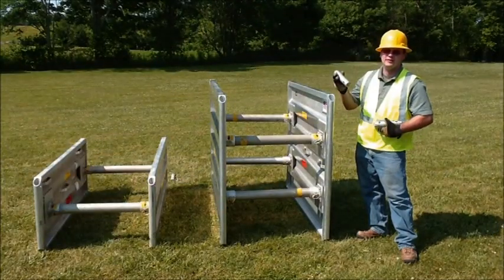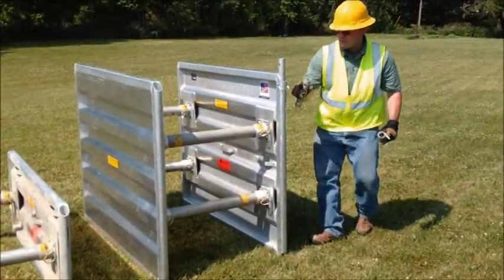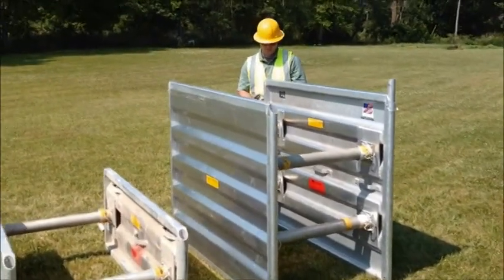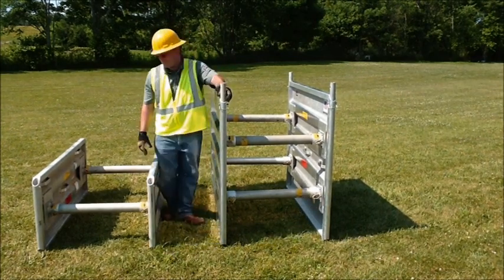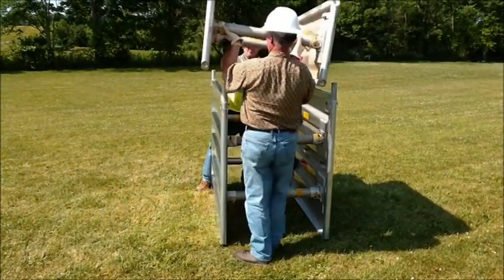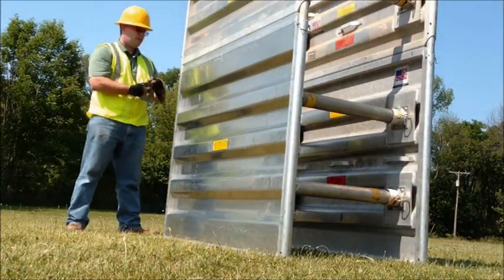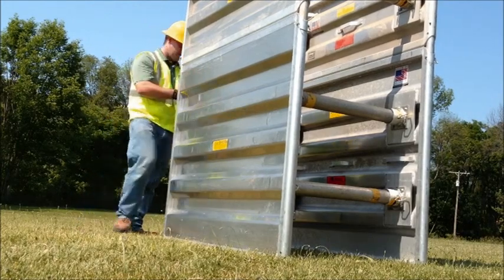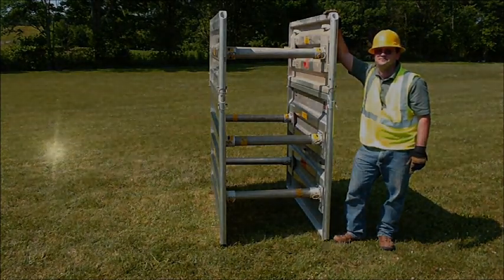How to stack an Ultra-Shore trench shoring box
It's easy to stack Ultra-Shore trench shoring boxes. It can be done in just seconds and meets all OSHA standards for trench safety. This video walks through the steps of stacking Ultra-Shore boxes.